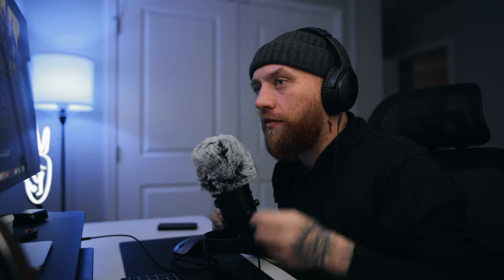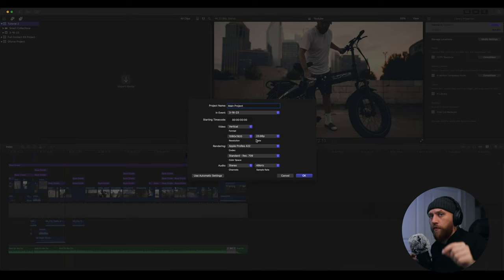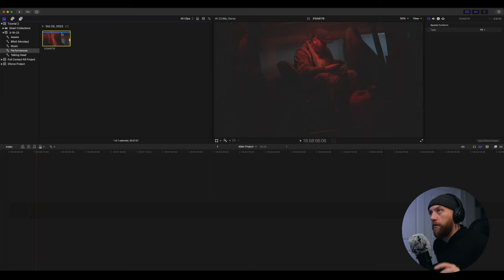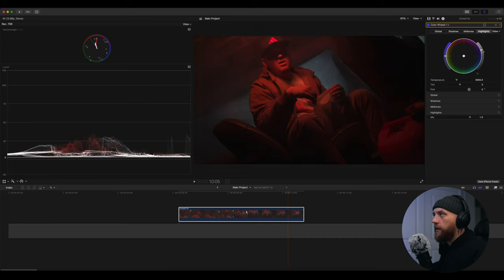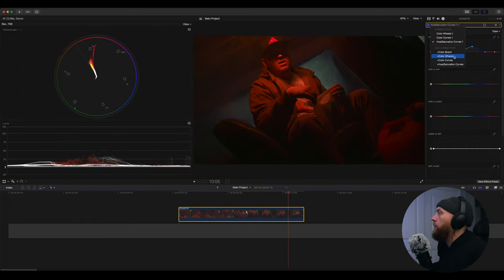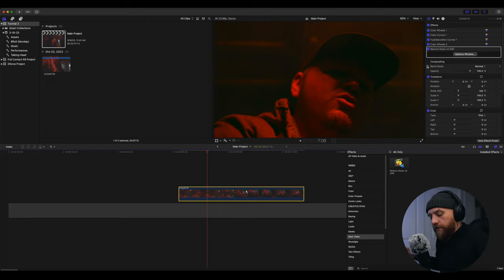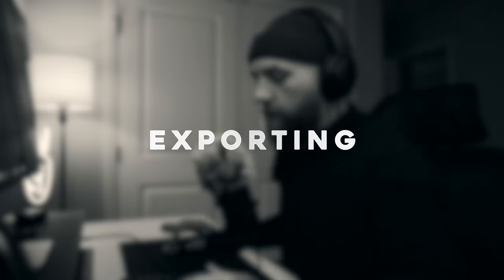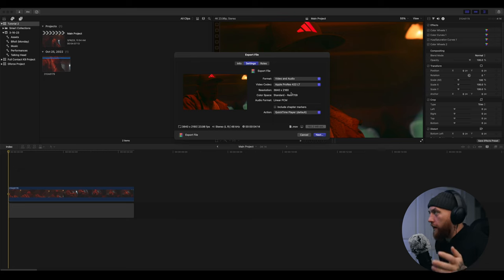Final Cut Pro EASY Workflow 2023!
0:00 - Intro
0:29 - Creating a Project
2:23 - Importing
3:29 - Coloring
6:25 - Denoiser
7:15 - Effects I Use
8:46 - Exporting
9:53 - Outro

Gear Used In This Video:
• Canon EOS R5
• Sigma 24mm F1.4 Art EF
• Rode VideoMic Pro+
• Key Light
• Light Dome
• Rolling Light Stand